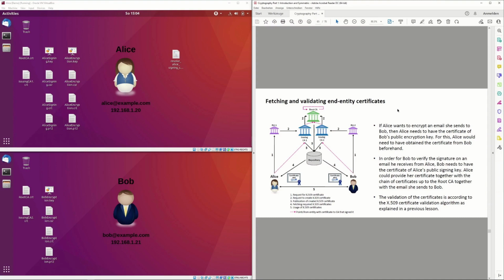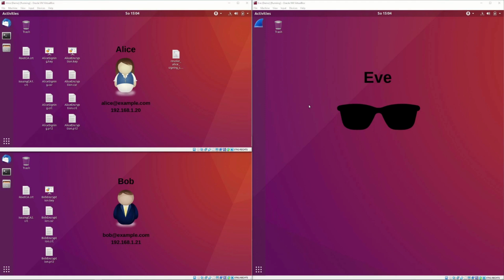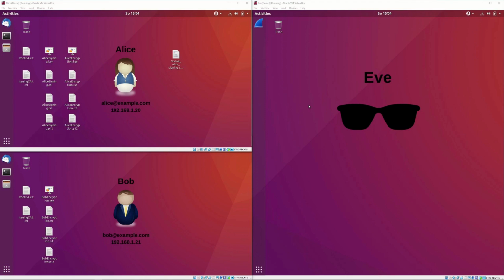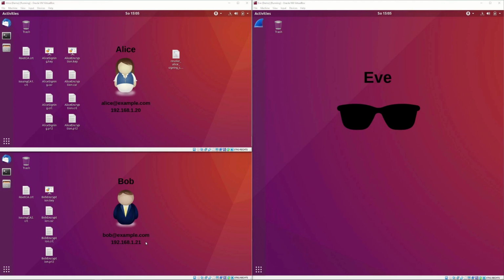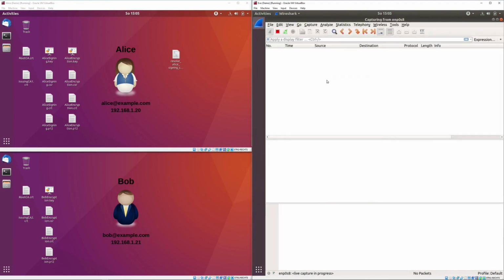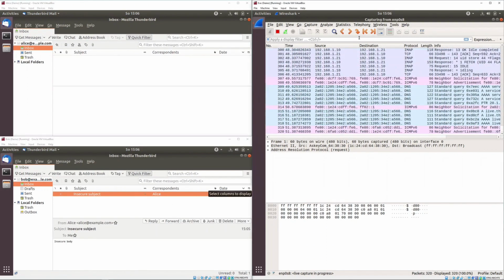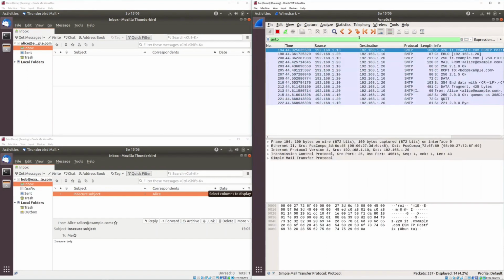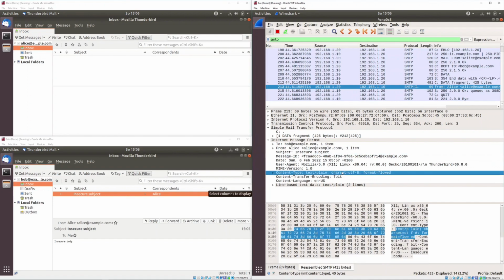X.509 PKI with OpenSSL 14: Analyzing unsigned and unencrypted emails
00:00 Recap of sign-then-encrypt with 2-tier X.509 PKI
03:31 Analyzing unsigned and unencrypted emails

🔷🔷 About 🔷🔷

This Fundamental X.509 PKI in Theory and OpenSSL lesson is the 1st of 4 parts demonstrating, how the 2-tier X.509 PKI constructed previously can be used to incrementally add confidentiality and authenticity to initially insecure emails exchanged in a digital information system.

This first part demonstrates the insecurity of plain, unprotected emails by using Wireshark to analyze the information visible on the network when such emails are exchanged.